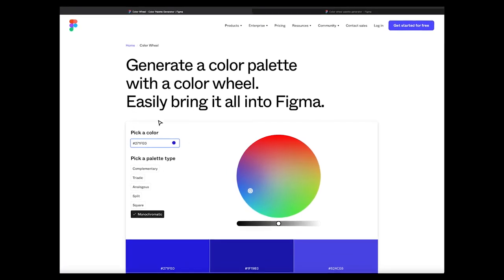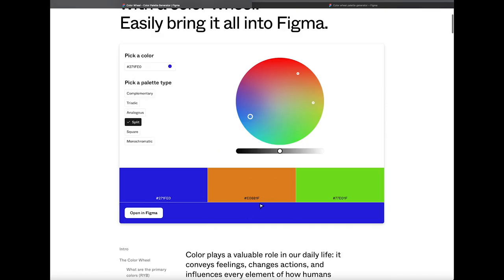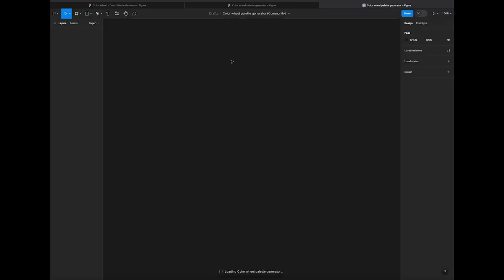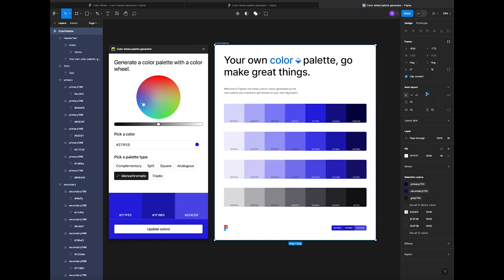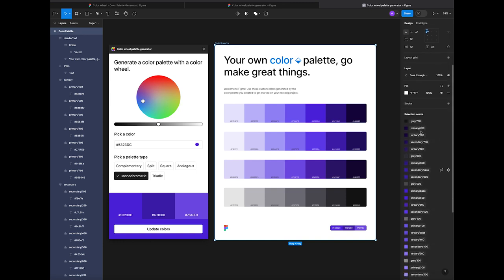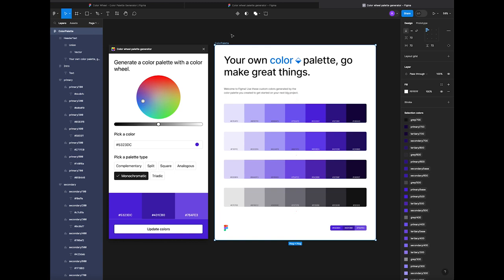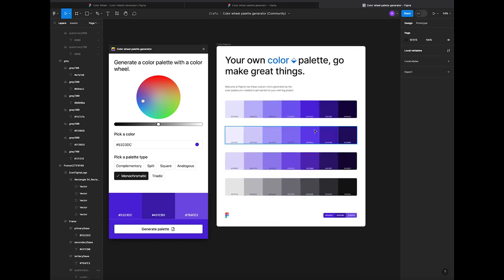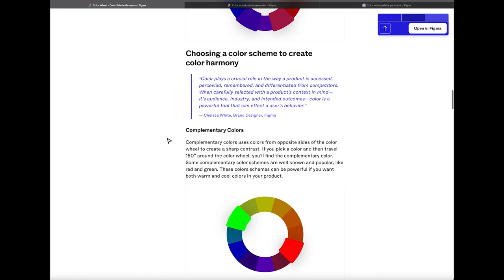How to Create a Stunning Colour Palette in 2025 Step by Step Guide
📌 Description:
Want to master colour palettes in 2025? Whether you're a designer, content creator, or brand builder,  this video shows you the latest tools, tips, and trends to create modern, professional colour palettes with ease.

💬 Comment with your favourite tool or colour combo